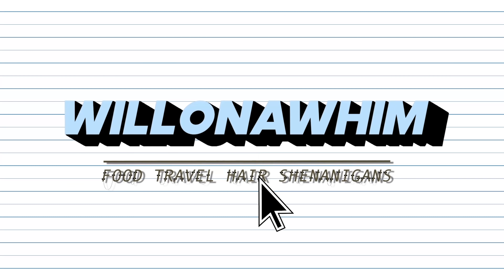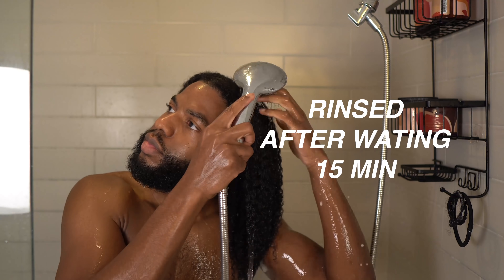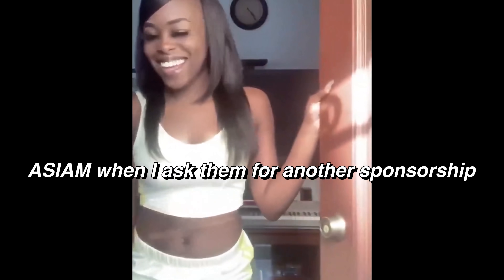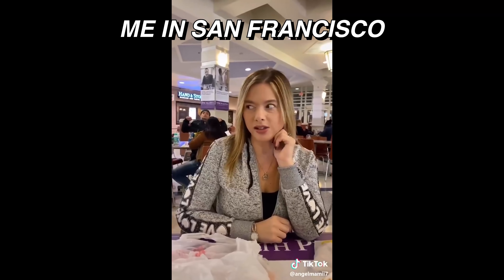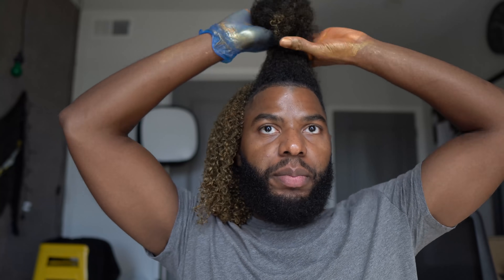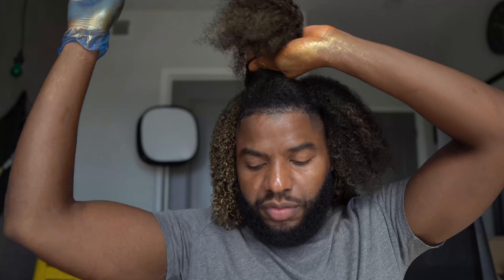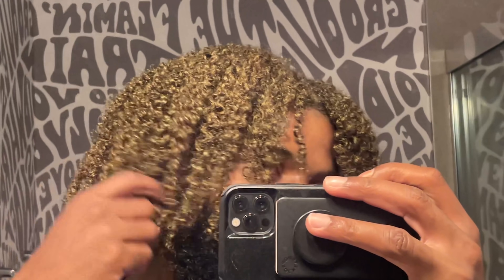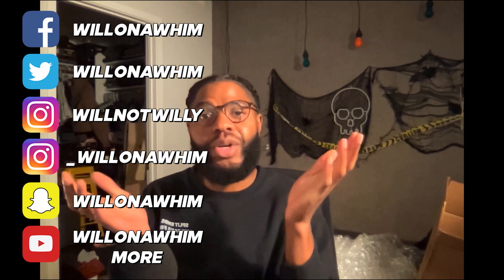I ONLY HAD 30 MINUTES TO GO BLONDE...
FAQS

3c-4b, low porosity, fine hair

How long have you been growing your hair?

27

Can you recommend products?
Whatever you see me use and like in a video..that's what I suggest! But always use what works for YOU.

DISCOUNTS/CODES

LYFT Code: WILL308965

As always!
Much Love ❤️
Will